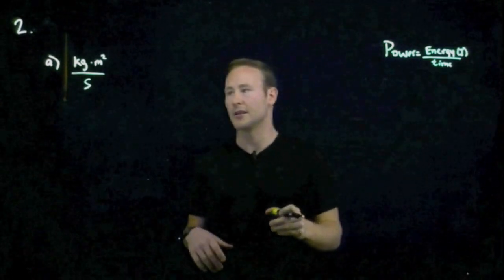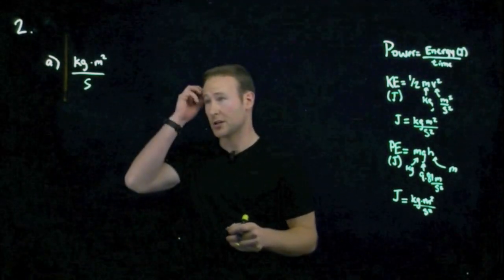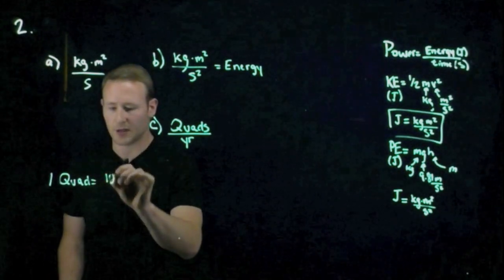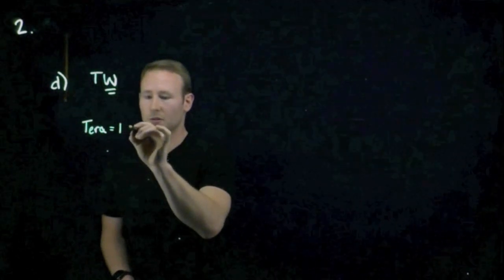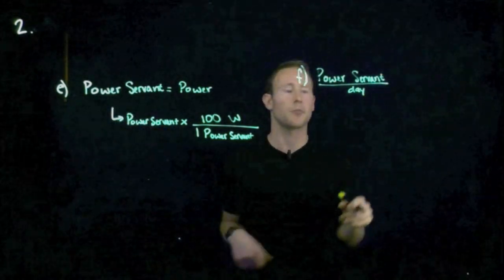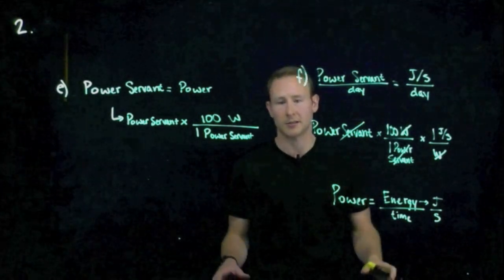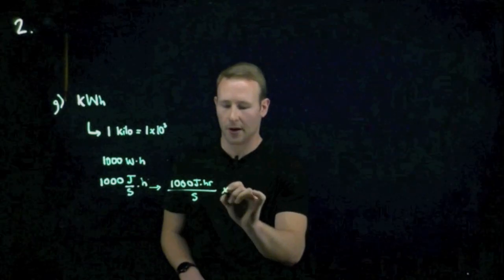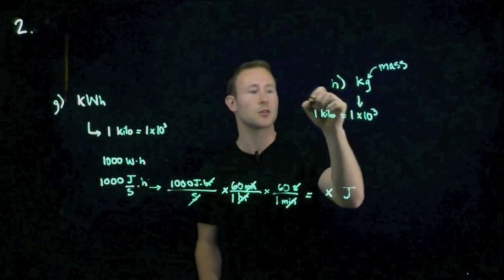PHYS 371 Practice Midterm 1 - Q2